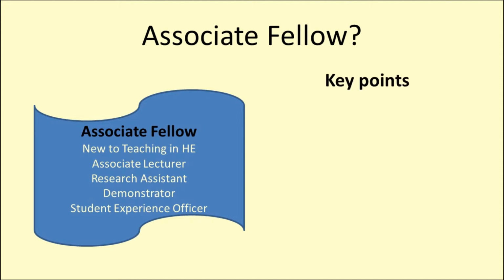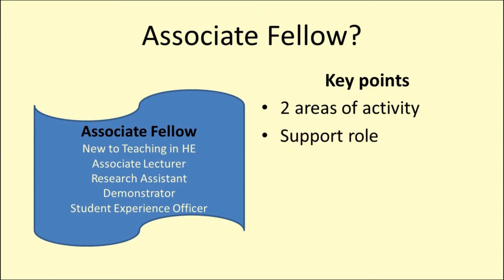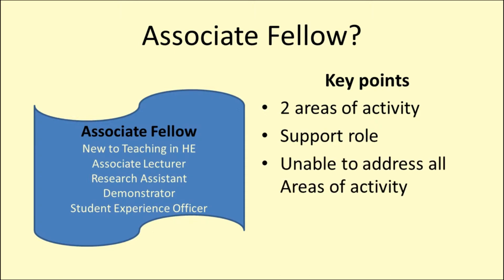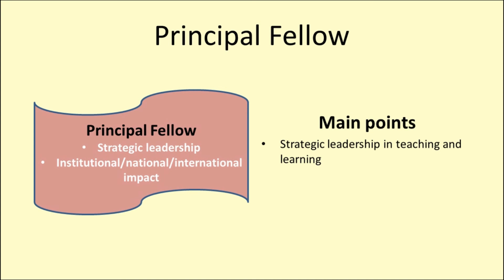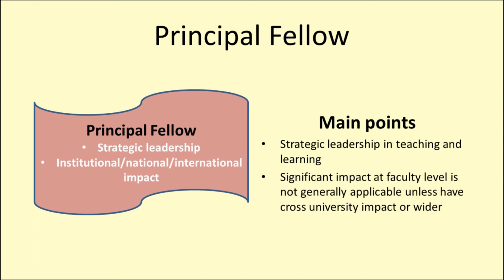MMU PSF: Which level of fellow should I apply for? (2 of 5)